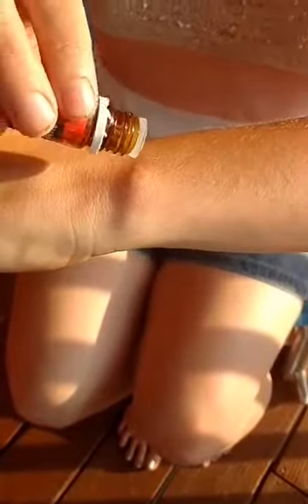YL's Ravintsara Tip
Watch this quick 2 minute video on how you can use Young Living's Ravintsara Essential Oil to help support you when you become dinner for those pesky flying outdoor annoyances.

For more tips and educational videos, check out my Facebook page at: Oilswellthatendswell6!